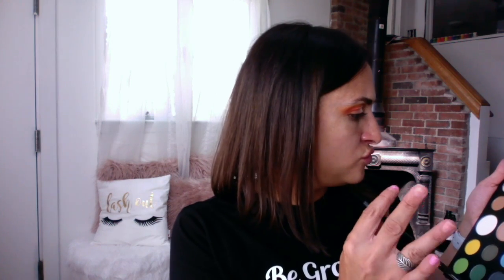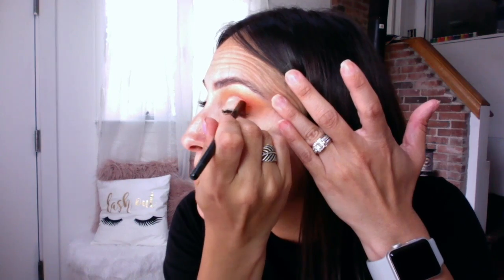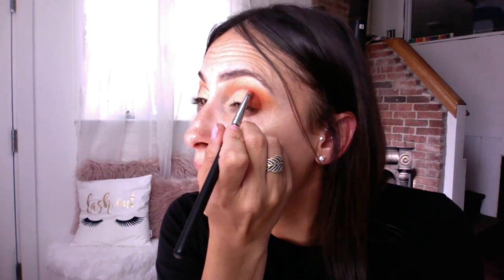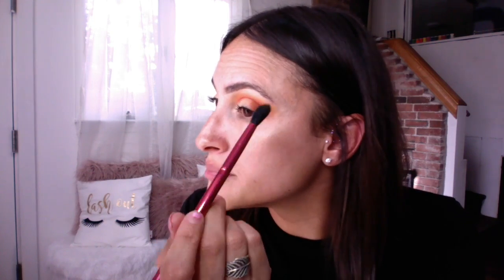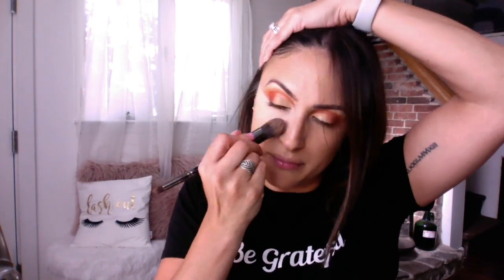James Charles xMorphe palette with some first impressions (Kylie cosmetics, Colorpop)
Products used:
James Charles palette by Morphe
Baby face primer by maybelline
Too Faced sweet peach glow
color pop no filter concealer
kylie cosmetics setting powder
ardell demi whispies lashes
shape tape
ABH Amrezy highlighter
ABH Brow pomade
Live Glam lippie "No flocks given" by morphe
mac boldly there lipliner
mope mist setting spray
Benefit hoola Bronzer
Pro -glow foundation L'oreal

Brushes:
Morphe brushes
M455
Y22
E28
RG24
E61
E25
Motives cosmetics
Beau Gâchis
Vasanti
Vera Mona